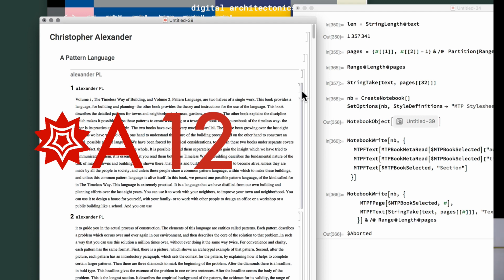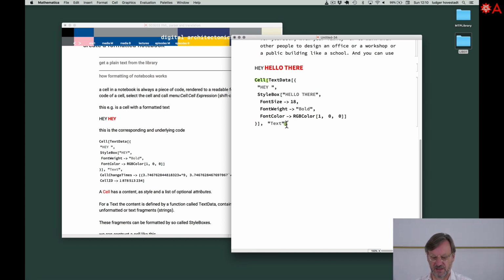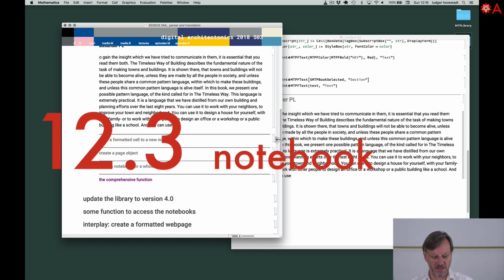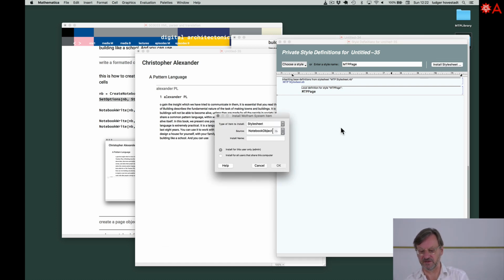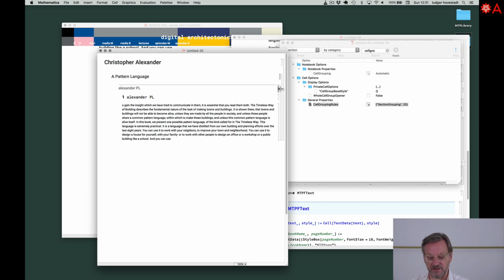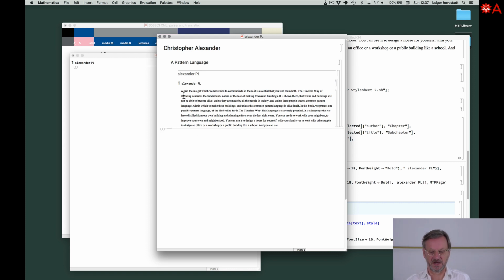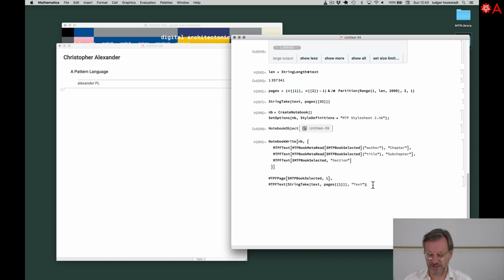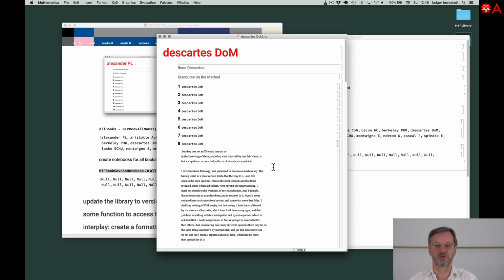T12 formatting notebooks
this tutorial creates a mathematica notebook for each book in the library